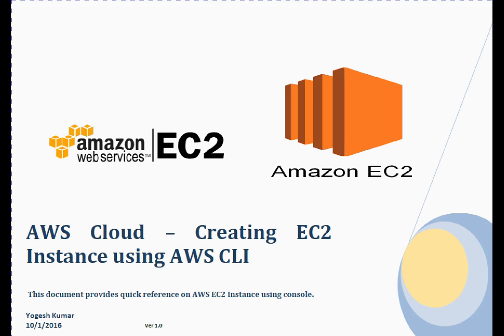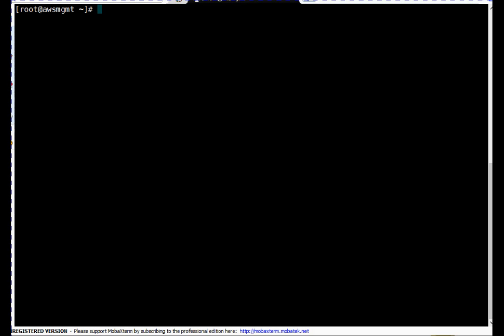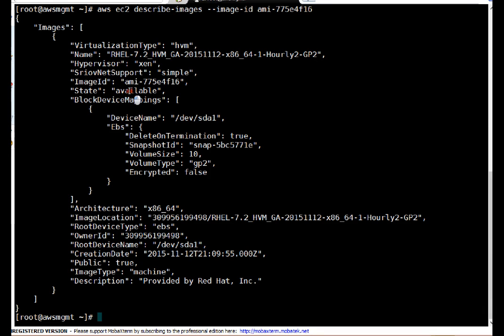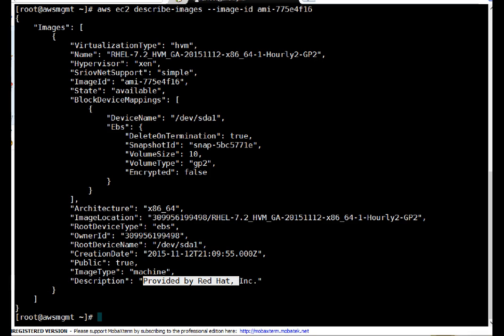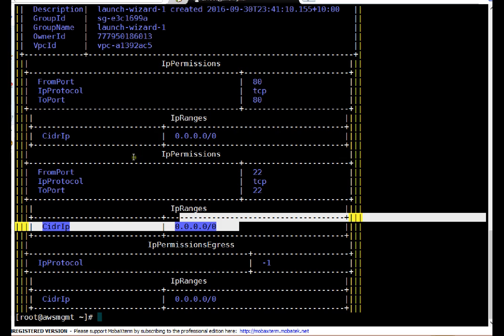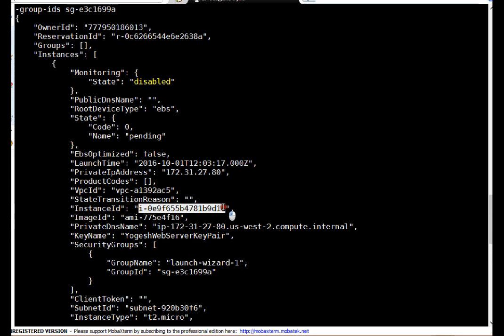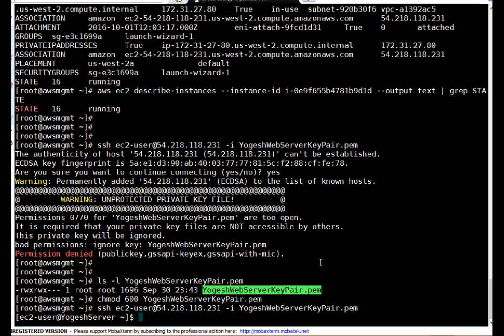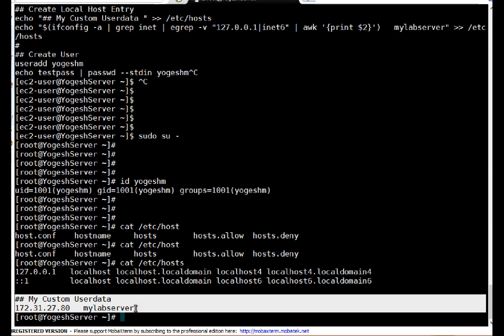AWS Cloud | EC2 Web Service | Create an Instance using CLI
In this video, discussion is on EC2 instance creation using AWS CLI